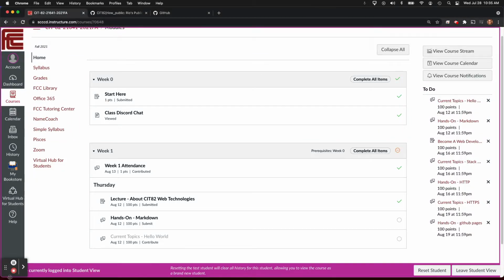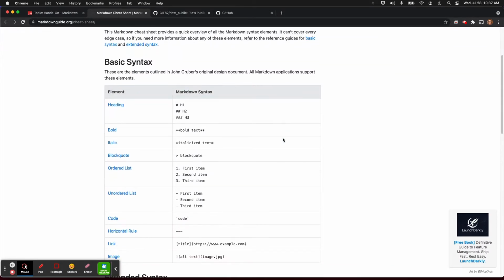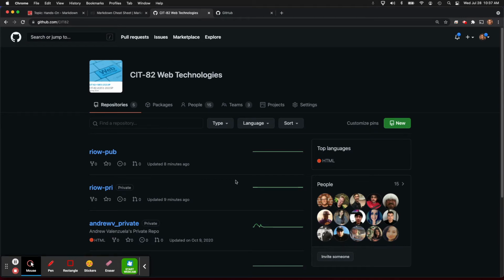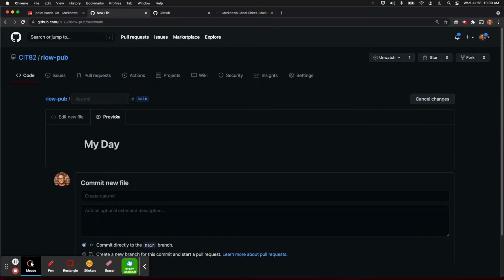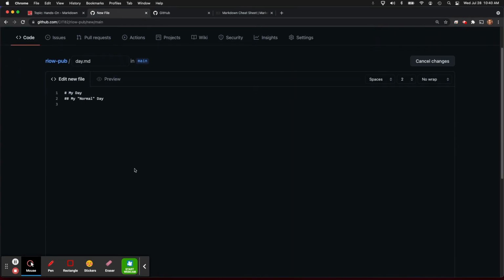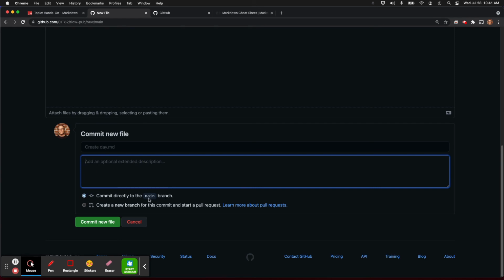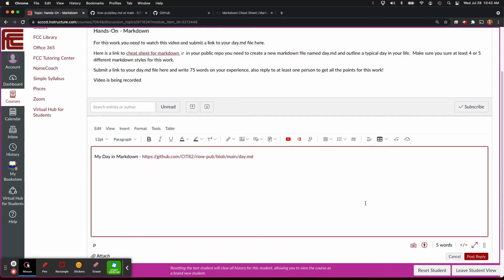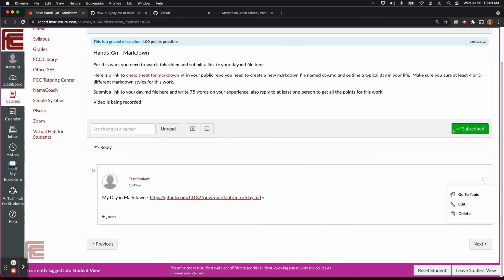CIT82FA21 - Week 1 Markdown